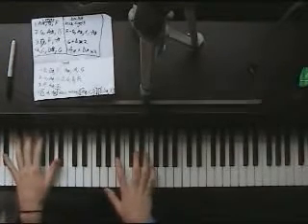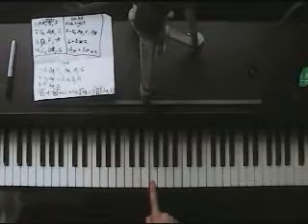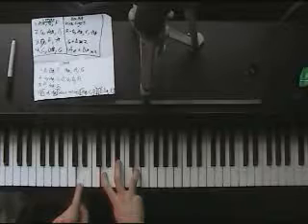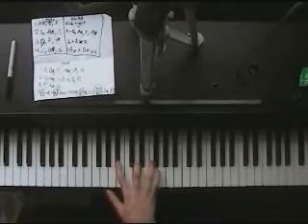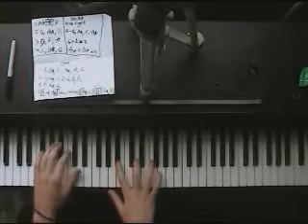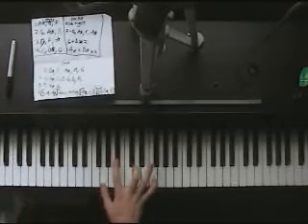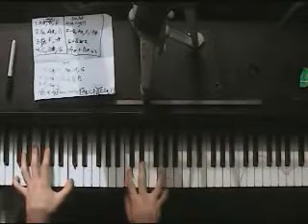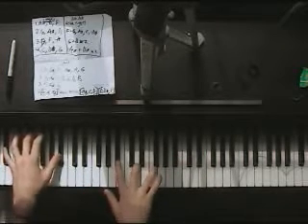HowToPlay #1 (Nine in the Afternoon by Panic! At The Disco)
Nine in the Afternoon
by Panic! At The Disco
"Pretty. Odd."

My first HowTo video! I had many requests, so I made it...and now that my internet finally started working again, here it is!